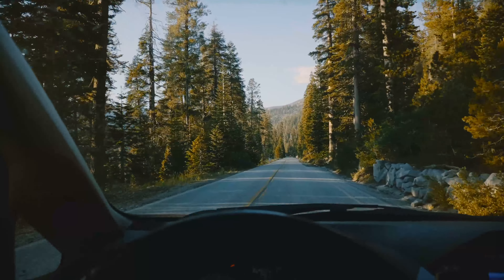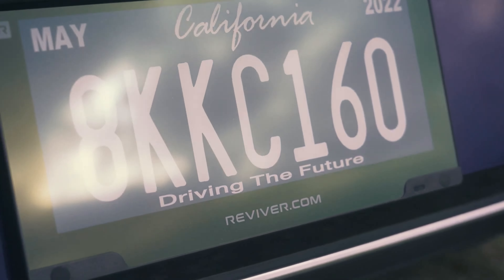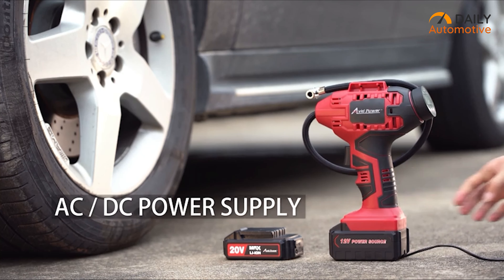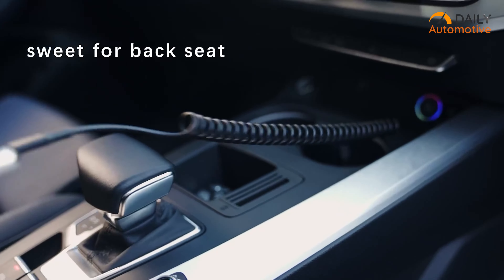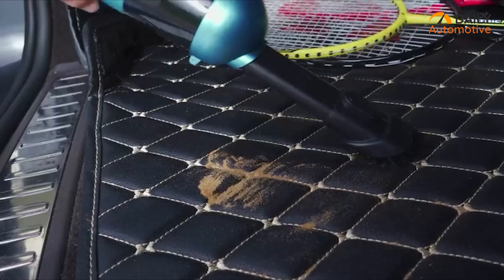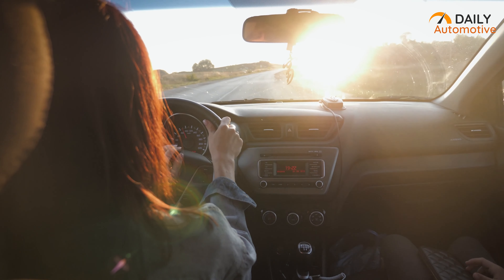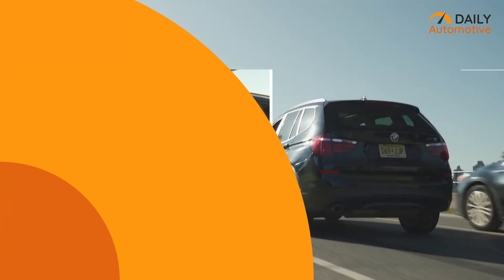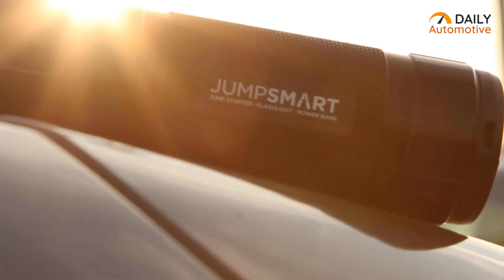7 Smart Car Gadgets to Buy in 2024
Being a car owner, you need to be smart and careful while driving. With these 7 smart car gadgets, you will get quick solutions while making your car journeys hassle-free. From a multi-function tire inflator to an emergency jump starter, we got it covered in our today’s video.

7 Smart Car Gadgets in 2024

7. Reviver RPlate

6. Avidpower Tire inflator

5. FLYLEAD USB-C Car Charger

4. RUBOT Handheld Vacuum

3. Limitless Innovations JumpSmarter

2. iOttie Wireless Car Charger

1. STINGER USB EMERGENCY TOOL